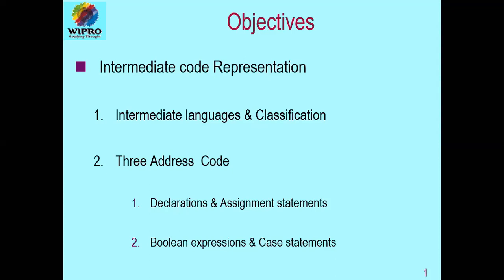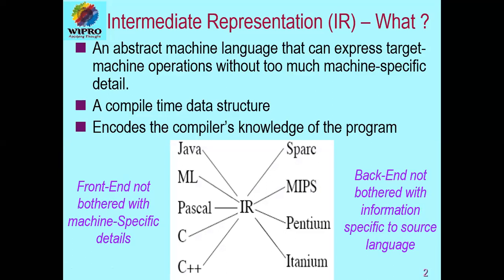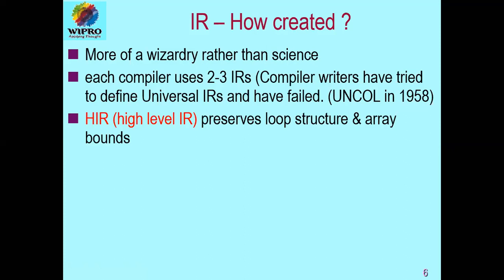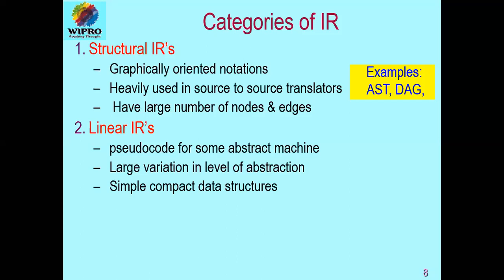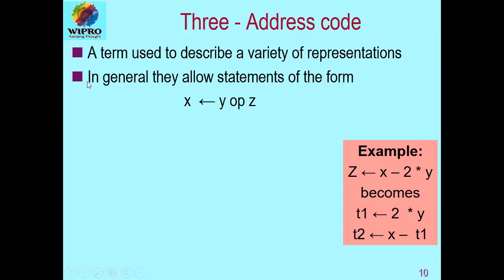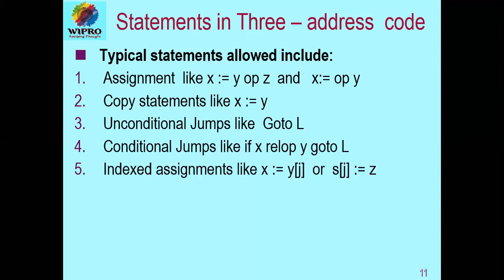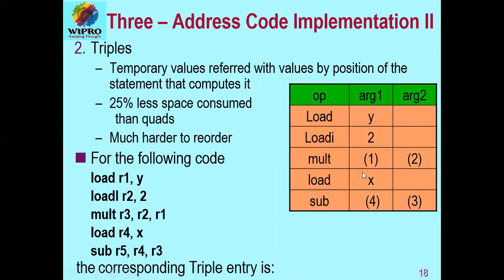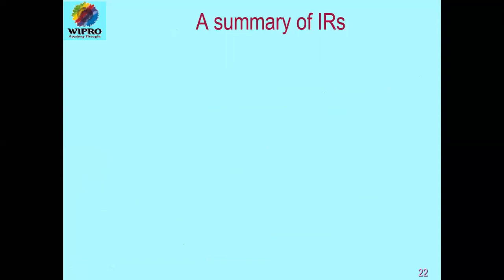CD IRC1 Guruprasad 13 05 20